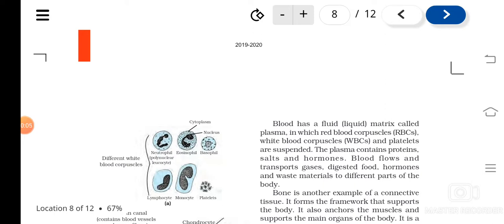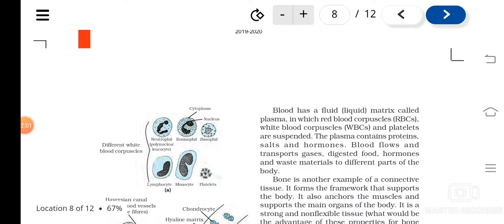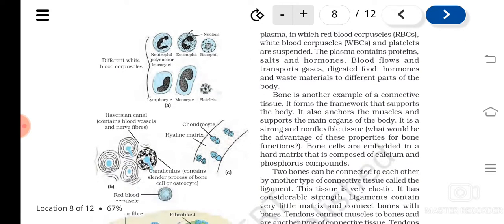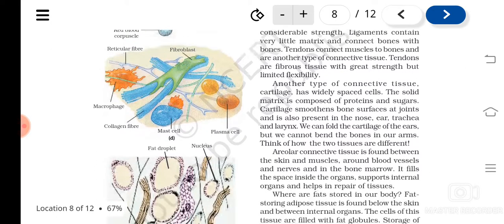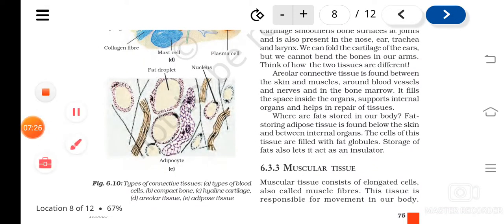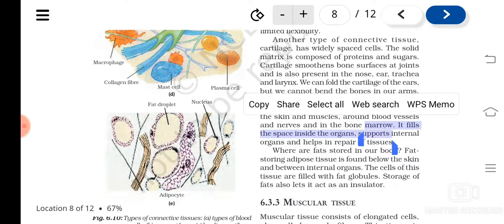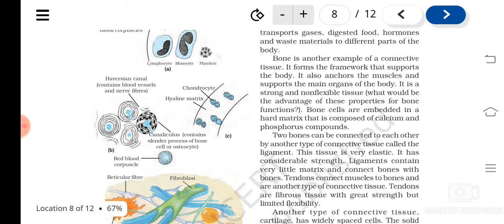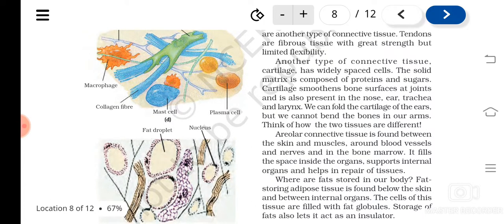Title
Master Recorder